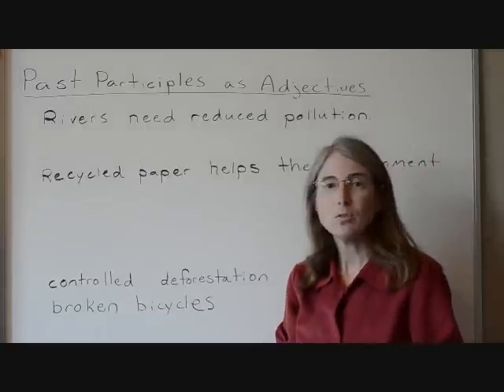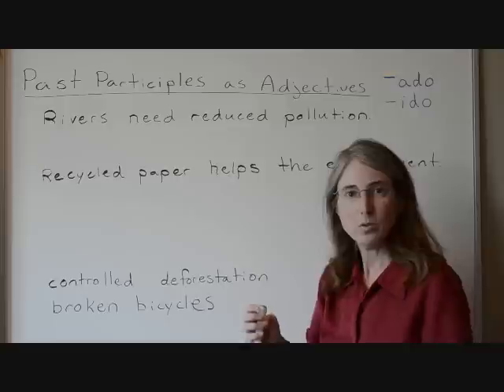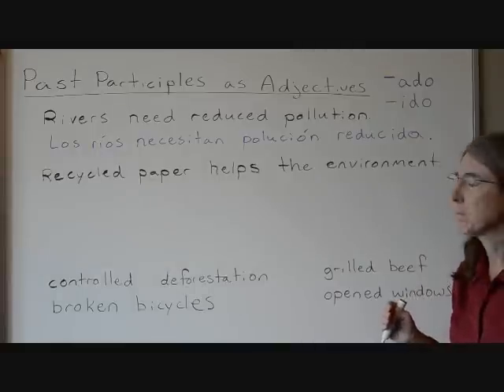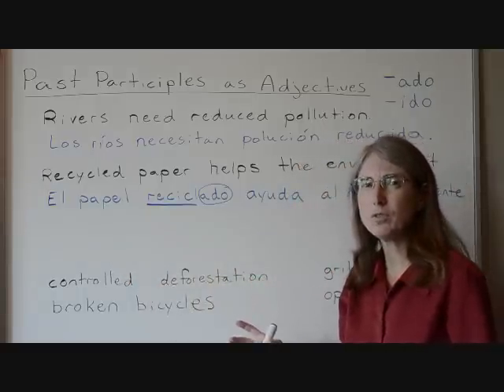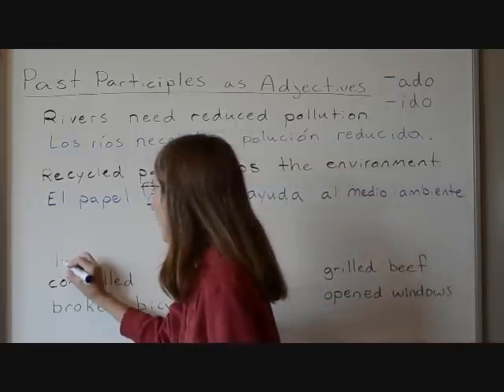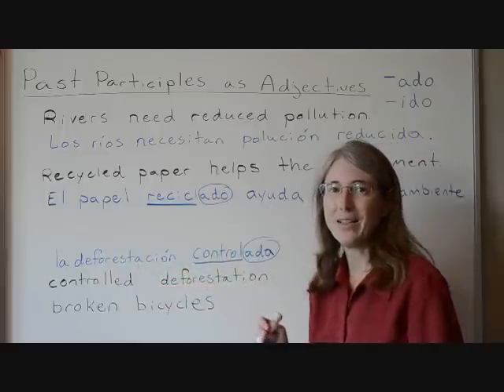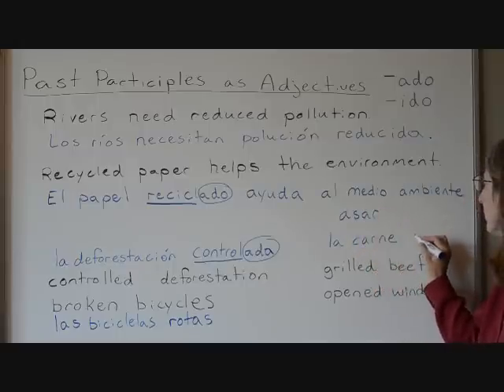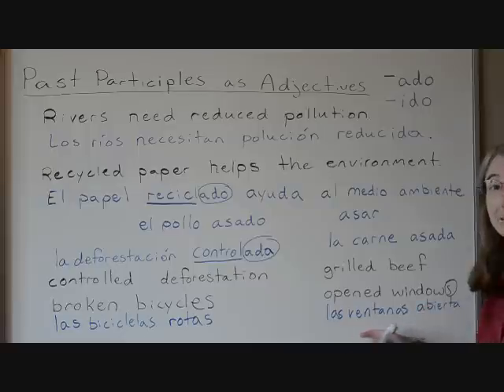Spanish Past Participles as Adjectives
Spanish past participles as adjectives. Past participles as adjectives in Spanish. How to use past participles as adjectives in Spanish. Using Spanish past participles as adjectives. Learn to use past particples as adjectives in Spanish. Examples of past particples as adjectives in Spanish. Forming past past participles as adjectives in Spanish.